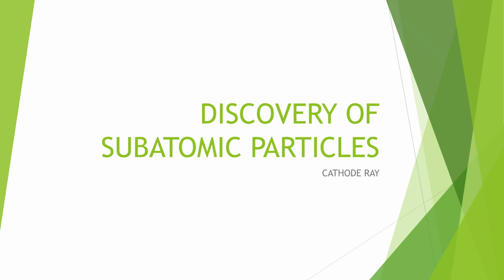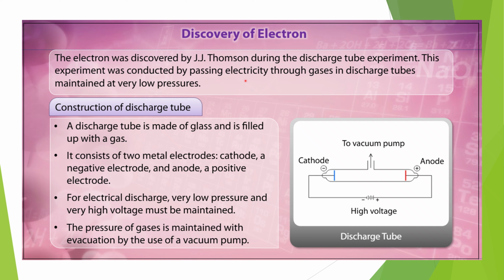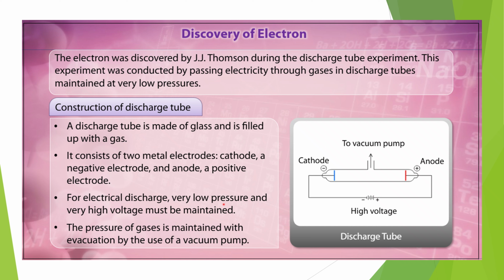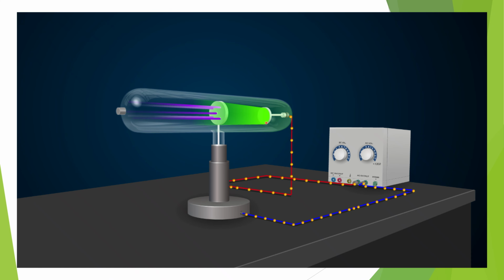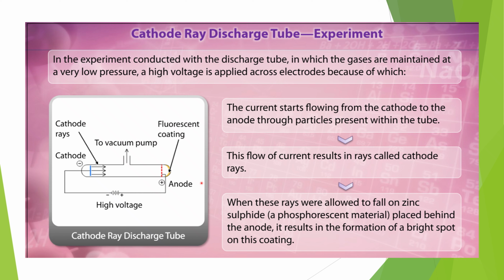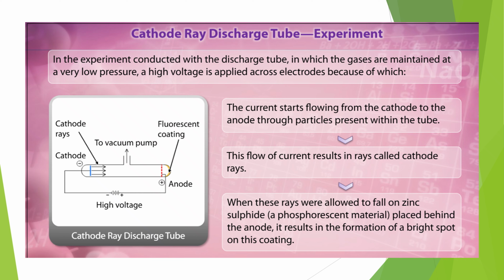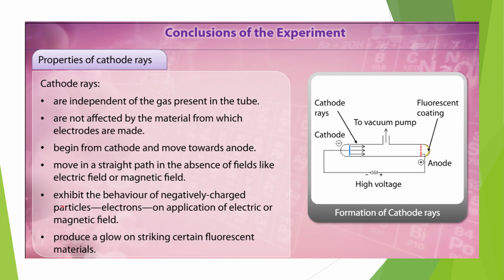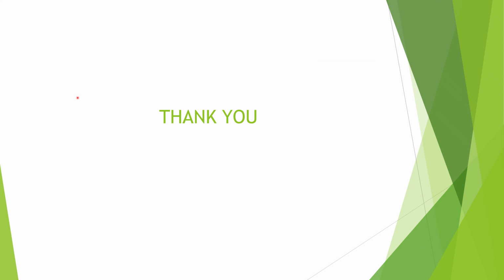DISCOVERY OF SUBATOMIC PARTICLES (CATHODE RAYS) LECTURE 1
⚡ Cathode Rays – A Brief Introduction
Cathode rays are streams of negatively charged particles (electrons) observed in vacuum tubes. They were discovered during experiments with discharge tubes by J.J. Thomson, which led to the identification of the electron.

🔍 Key Points:
Produced when electric current passes through a gas at very low pressure.

Originate from the cathode (negative electrode) and travel towards the anode.

Move in straight lines and cause fluorescence when striking certain materials.

Can be deflected by electric and magnetic fields, showing they have mass and charge.

Played a crucial role in proving that atoms are divisible and contain subatomic particles.